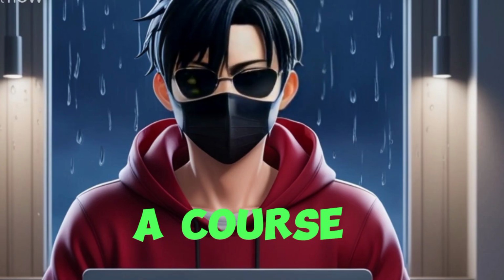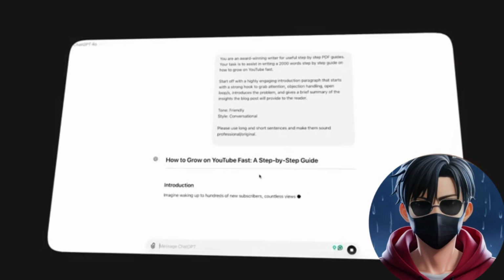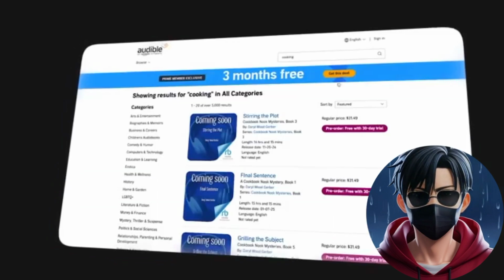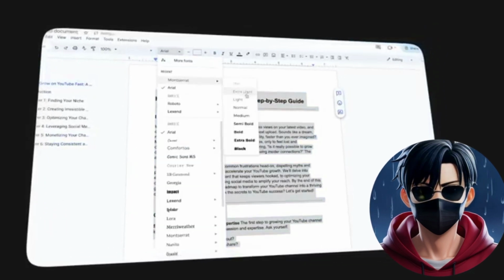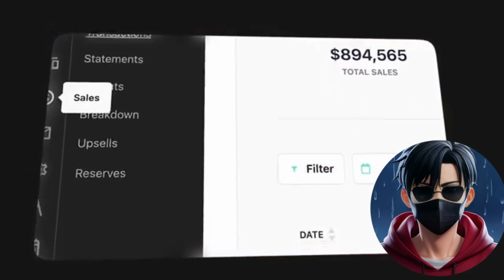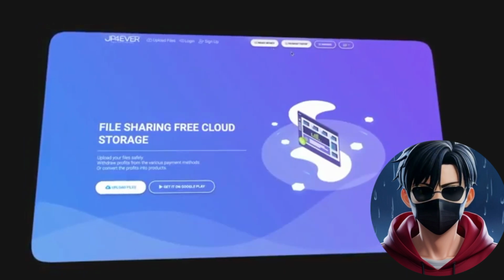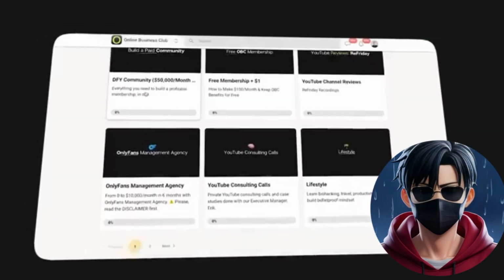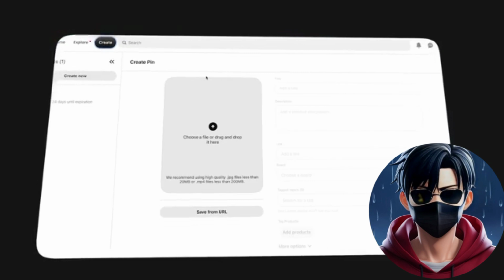How to Earn $240/Hour with ChatGPT For FREE (Make Money Online 2024)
In this video, discover how you can earn an incredible $240/hour using ChatGPT, all for FREE! If you're looking to make money online in 2024, this is the ultimate guide for you.

We break down the step-by-step process on how to leverage ChatGPT's capabilities to generate income effortlessly. Whether you're a student, a stay-at-home parent, or just someone looking to boost their income, this method is suitable for everyone.

Learn about the various applications of ChatGPT, from freelance writing and content creation to virtual assistance and customer support. We will cover tips and tricks to maximize your earnings and share real-life success stories from individuals who have already tapped into this opportunity.

Don’t miss out on this chance to unlock a new income stream! Make sure you watch till the end for exclusive insights and helpful resources.